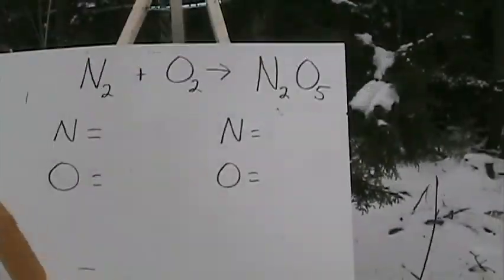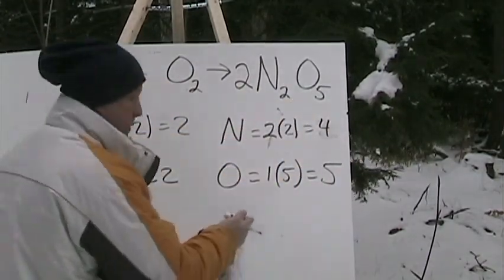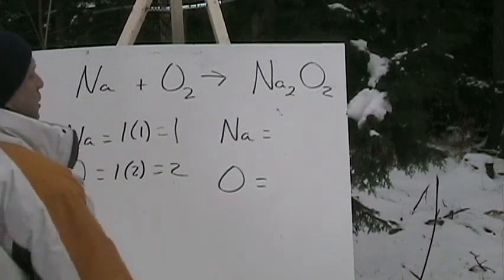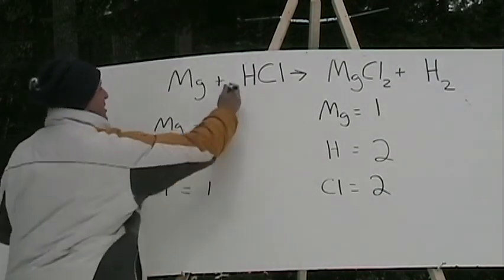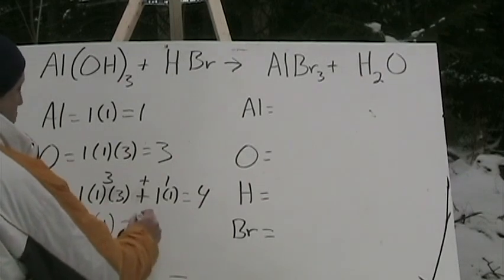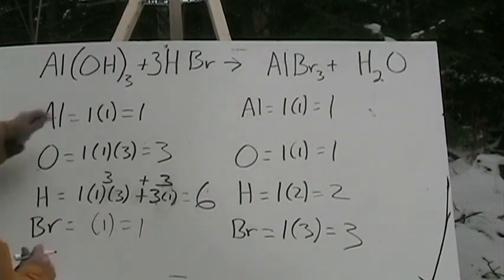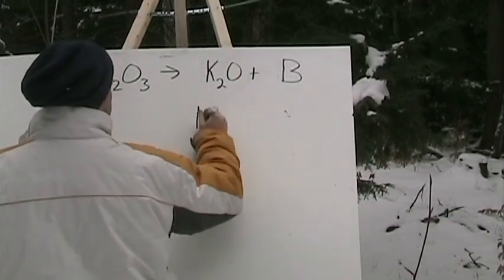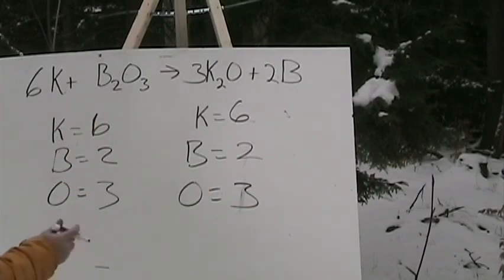Balancing Equations Video 2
Second video on how to balance chemical equations.